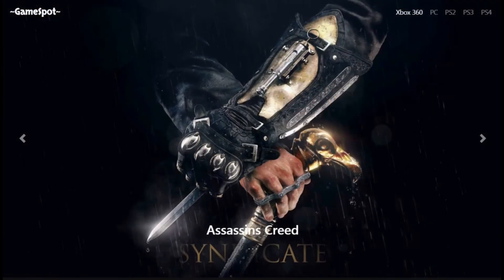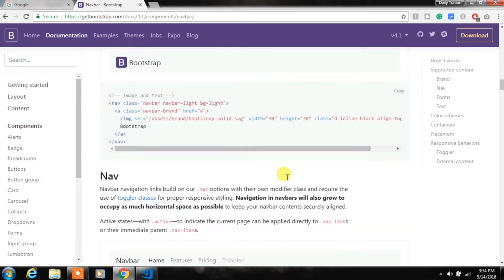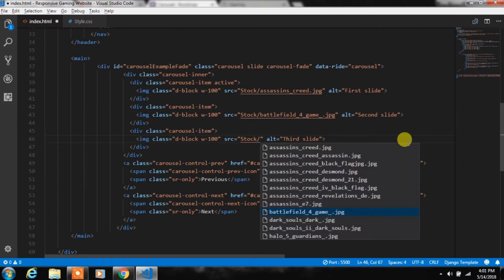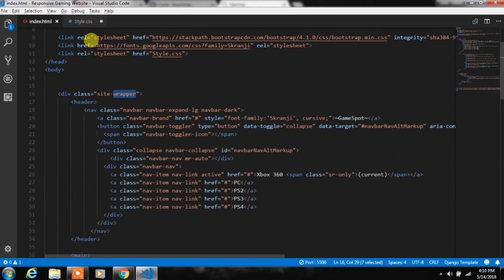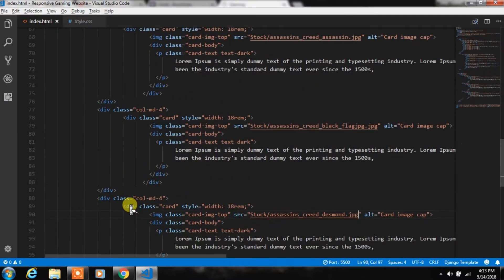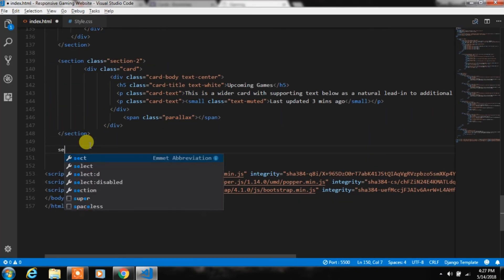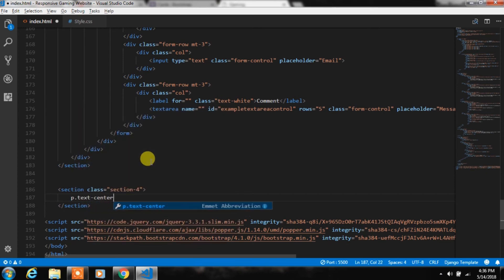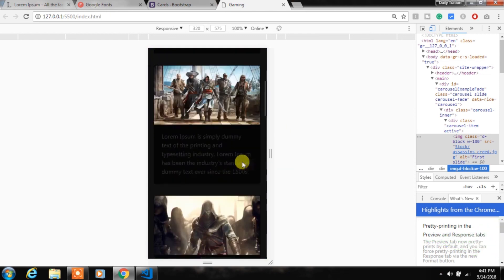Responsive Bootstrap 4 Gaming Website Build From Scratch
Responsive Bootstrap 4 Real Gaming Website From Scratch.
In this tutorial, you will learn how to use a bootstrap grid system to create a responsive website.

This website is responsive to the mobile device.

what are we creating in this tutorial?

1) Bootstrap Navigation.
2) Carousel
3) Card
4) Parallax Effect
5) Form Control

Taking this tutorial will really help you to build your own website.
If you have any question then comment me in the video comment section.

How to Create Bootstrap Carousel (Slider) - Complete Guide